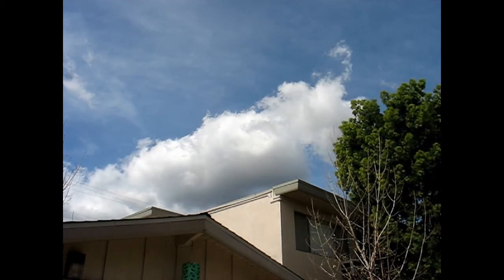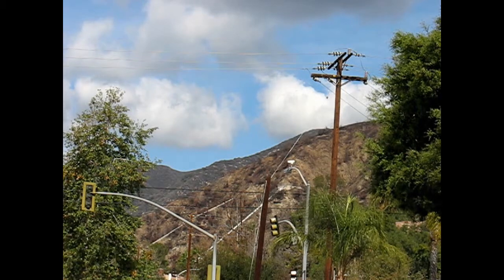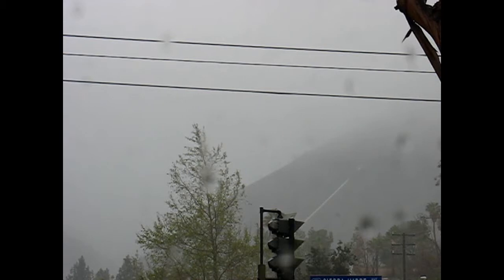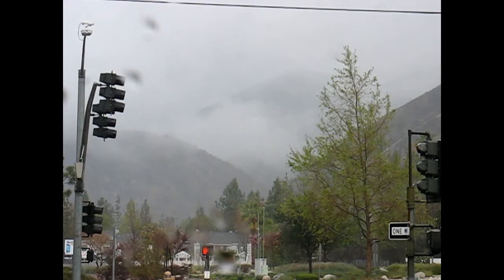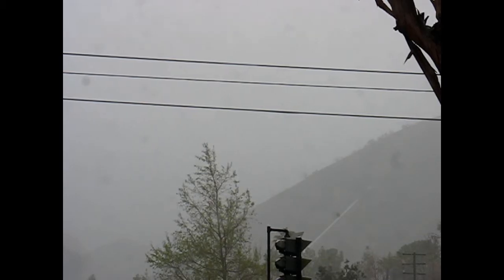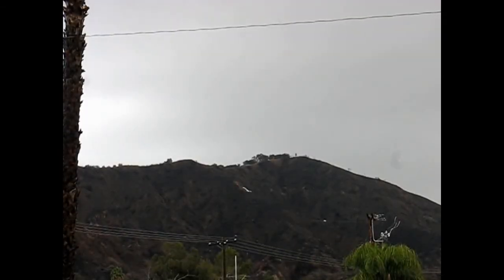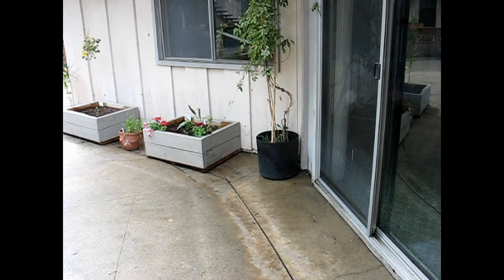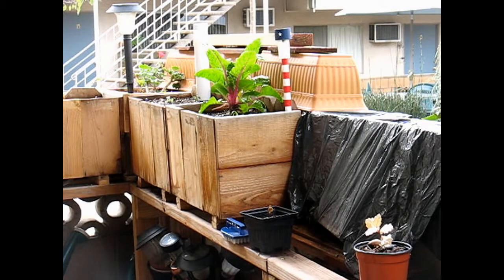Season 4 - Ep07 - Muddy Water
This week I was heavily distracted by rain. We had the biggest rain we've had here in three years. After the fire last month, that made the threat of mud flows and landslides much higher. Thankfully, the problems here at the apartments were minor and up the street, while serious, was not deadly. We're just starting to dry out as I post this.